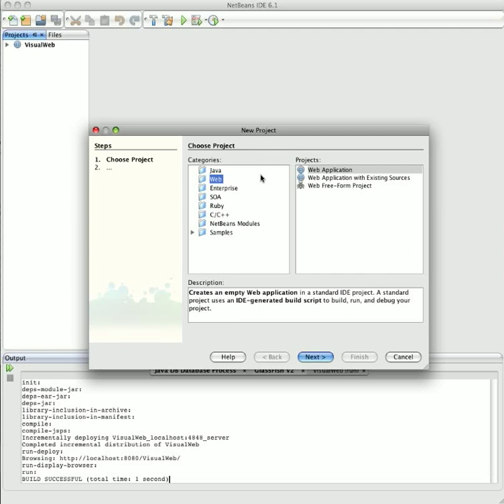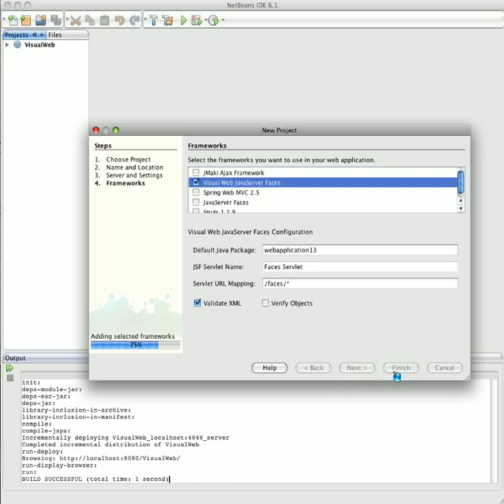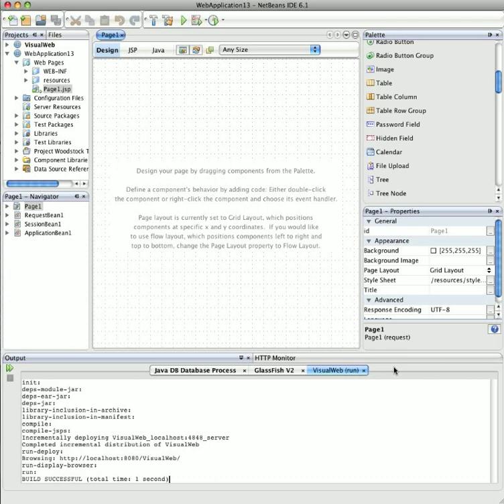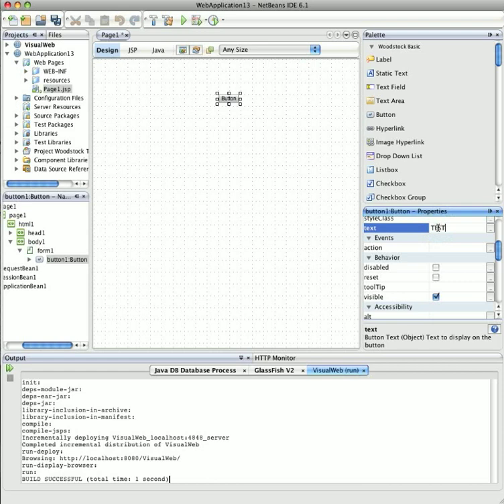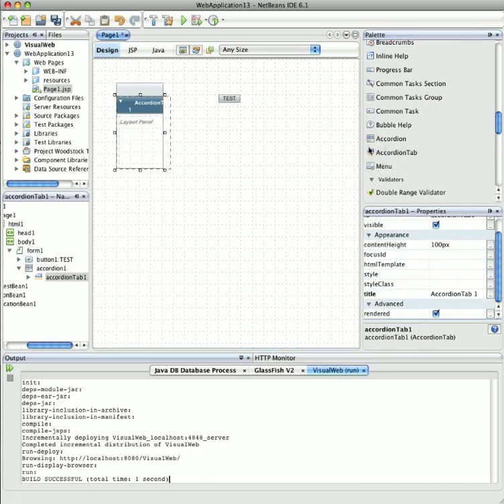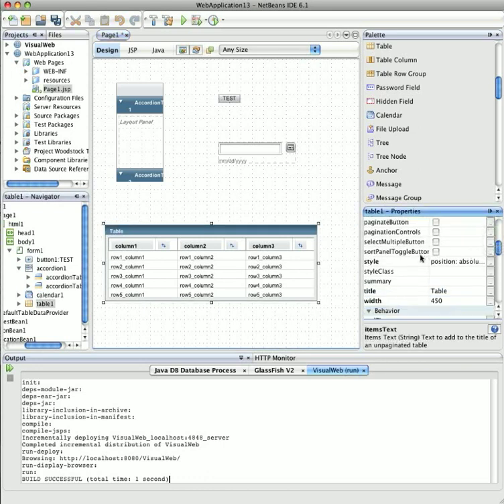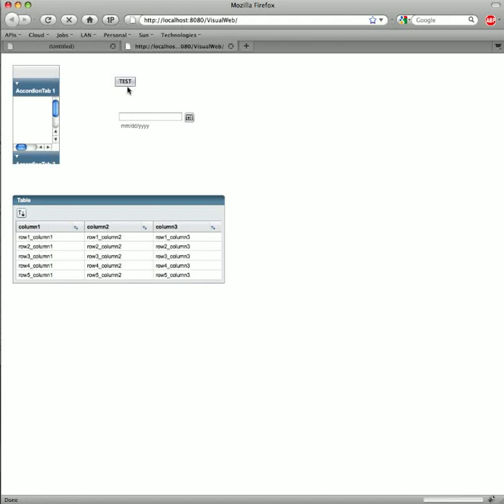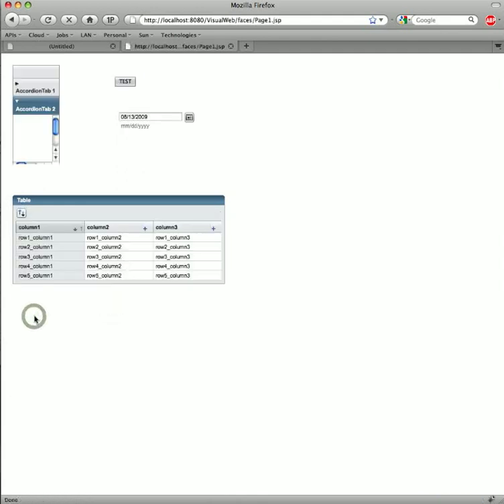Netbeans Visual Web Pack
Netbeans Visual Web Pack Demo